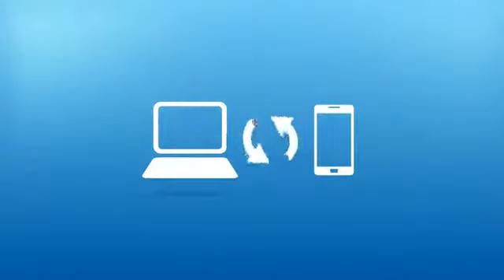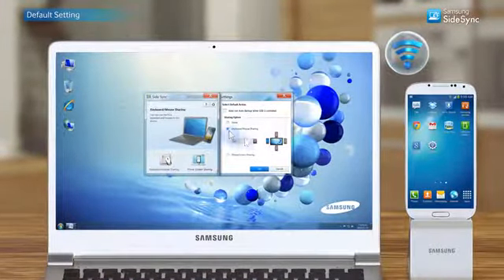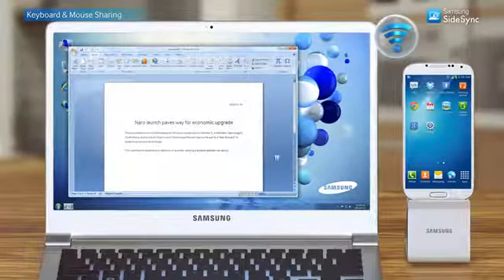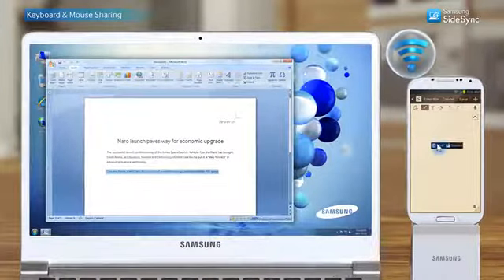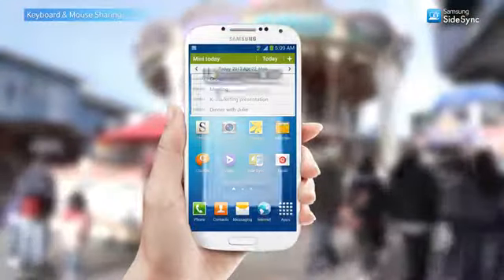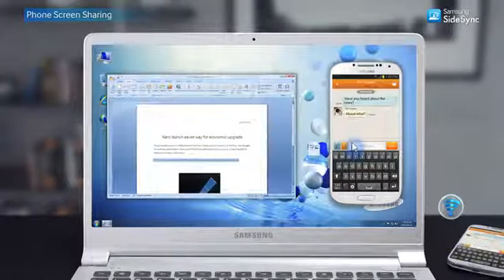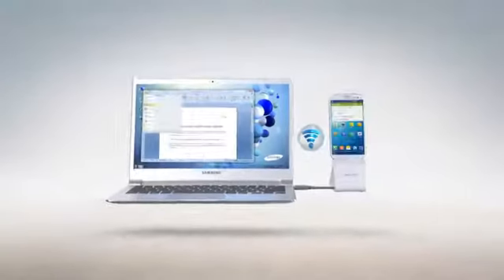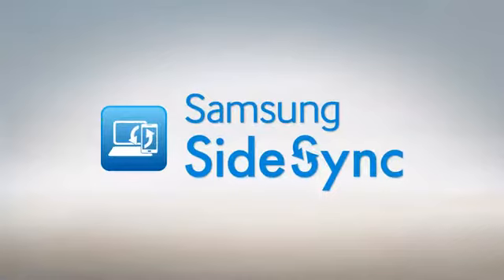Samsung ATIV Book 9 NP900X3E-K01US 13.3-Inch Full HD Premium Ultrabook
Yes it does, by the way if you have not purchased it yet look at Samsung ATIV Book 9 Plus NP940X3G-K04US just released finger touch new Haswell i7 8G DDR3 250GB memory and HD screen 1799 but it's ultimate machine and worth every inch of it